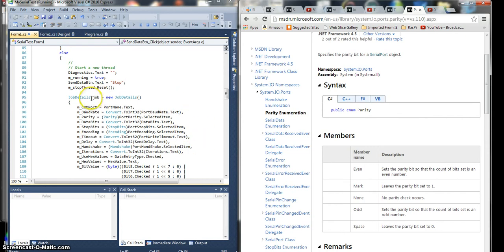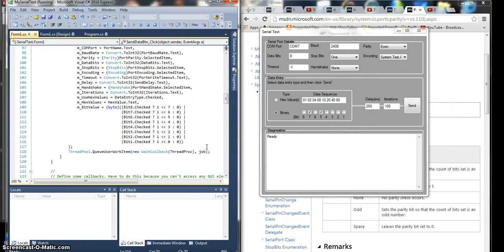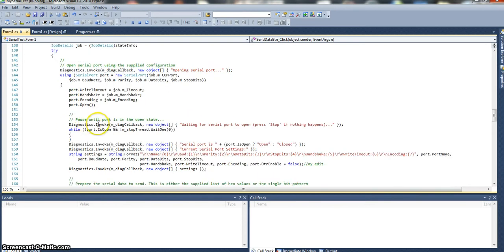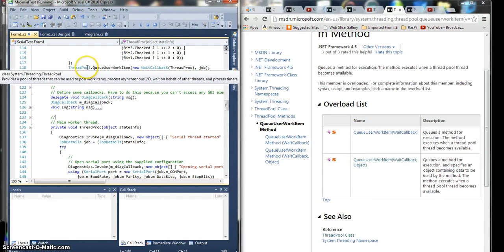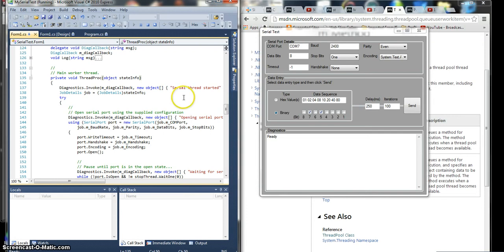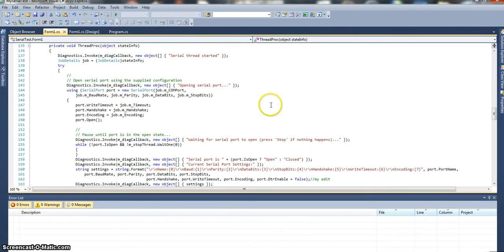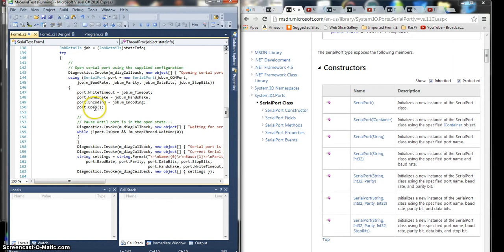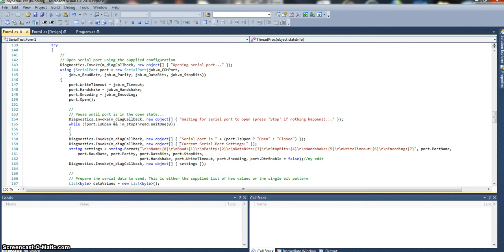serialtest audio part2